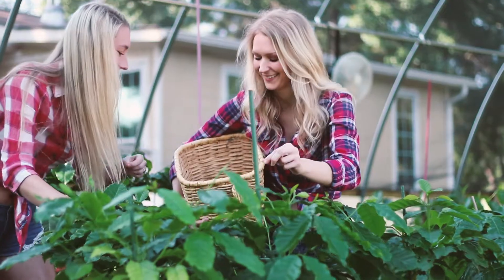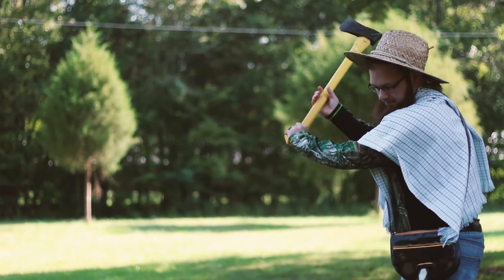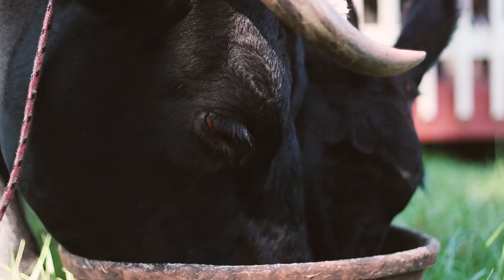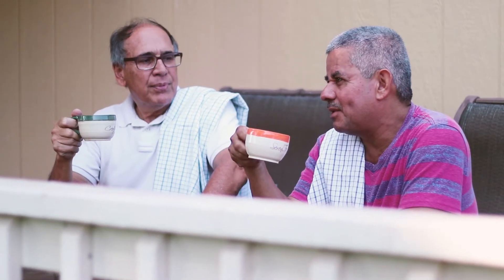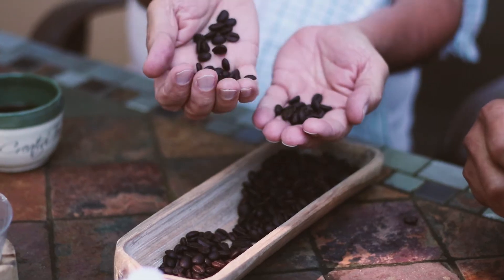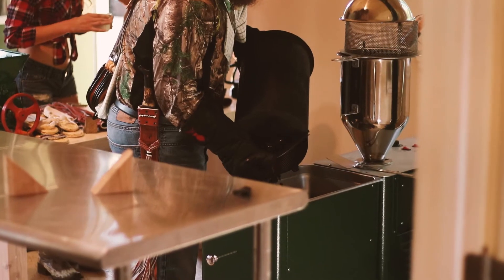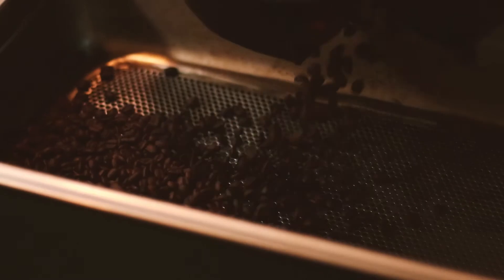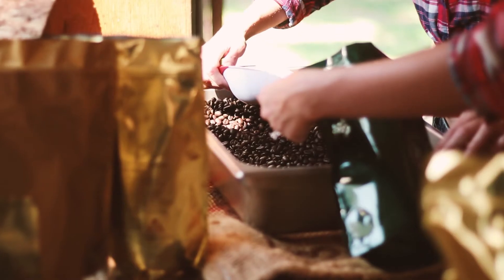Franco Cycle Wear introduces coffee brand Franco Cycle Brew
For many years coffee beans were roasted over a wood fire, but most modern roasting equipment are built for use with natural gas, propane, or electricity. Wood fired coffee provides natural flavors in a way that gas or electricity does not.  This is what sets us apart from all other coffees, we are dedicating ourselves to roasting all of our beans under fire wood, in order to provide our cyclist with the most exquisite tasting coffee's in the world.
Our wood fired roasting, gives each cup of coffee a smoky rich taste. Our process,  in small batches, ensures the highest quality coffee to preserve natural properties and the intense fragrance exclusive of Colombian coffee.
Our goal is maintaining the old fashioned way of roasting coffee, to preserve and accentuate the flavor and aroma in the richest coffee in the world!!